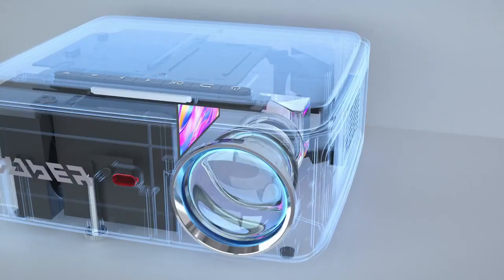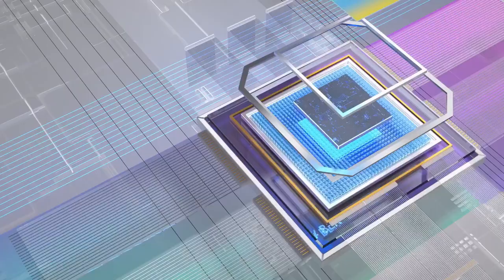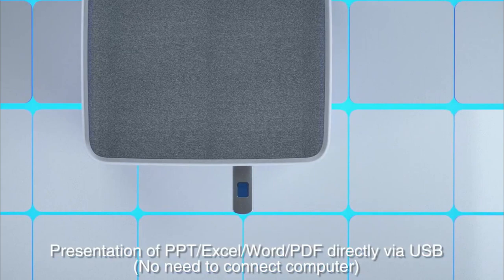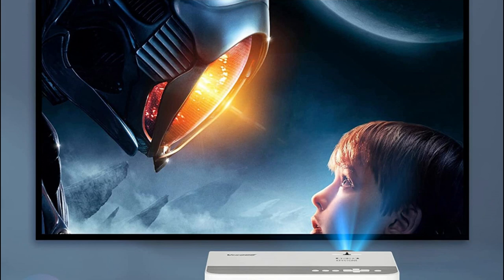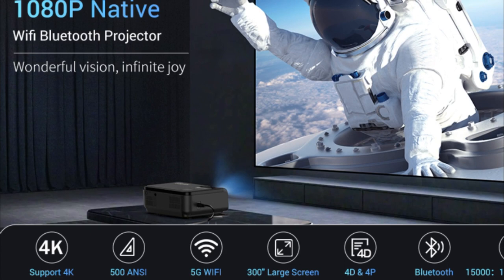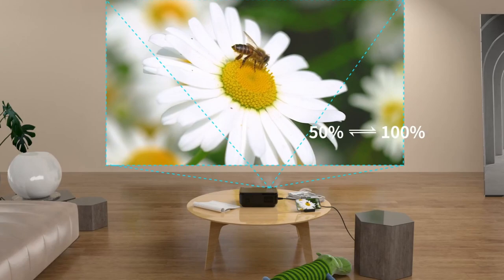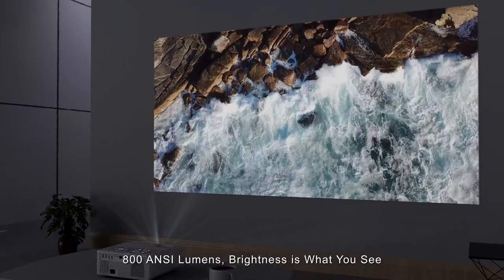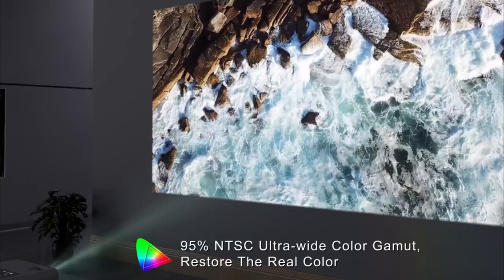Best Cheapest Projectors In 2022 - Top 5 Cheapest Projectors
I created a list of the 5 Best Cheapest Projectors of 2022 which are available on amazon, search no further because I'm giving you the top Best Cheapest Projectors of 2022 so you don't have to.

00:00 Introduction
00:22 1.)  YABER Cheapest Projector
✓ Amazon US
YABER projector supports wifi connection for both iOS/android systems and can mirror videos/photos/games from your smartphone or other Miracast-enabled devices freely.

01:50 2.)  VISOUD Cheapest Projector
✓ Amazon US
VISOUD projector images are sharper and more than other portable projectors, which provides the ultimate outdoor home theater movie viewing fun for you.

03:20 3.)  USSUNNY Cheapest Projector
✓ Amazon US
Ussunny projector equips the advanced 500 ANSI lumens, 1920x1080 high-definition, contrast ratio of 15000:1, and outstanding color reproduction, perfect for the home.

04:45 4.)  OSQ Cheapest Projector
✓ Amazon US
OSQ Projector Supports Up To 4K Output, Make The Image Edge As Clear As the Center. Adopted a New Generation Of High-Transmittance Led Glass Lens, Which Greatly Improves The Brightness Up To An Astonishing 800Ansi.

06:22 5.)  SUREWHEEL Cheapest Projector
✓ Amazon US
SUREWHEEL portable projector is brighter, sharper, and more colorful than other 1080p projectors on the market, with highly restored images even in a light room.